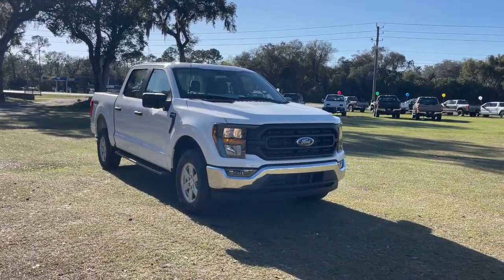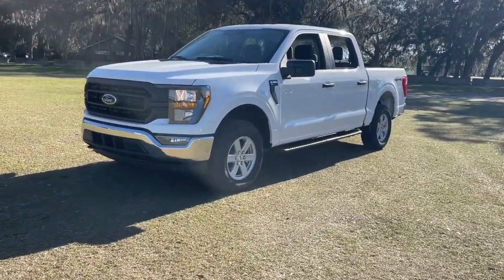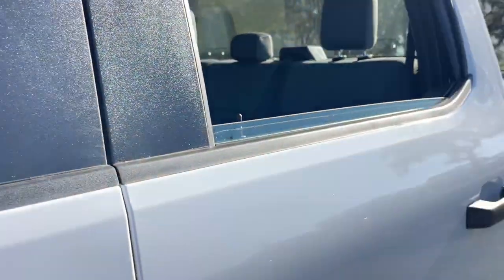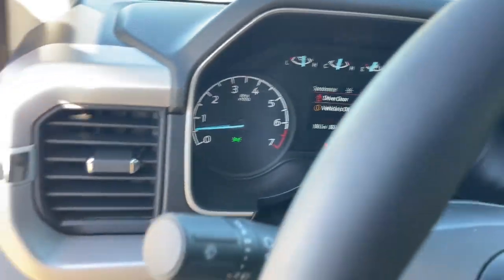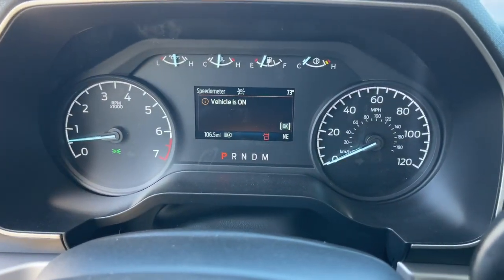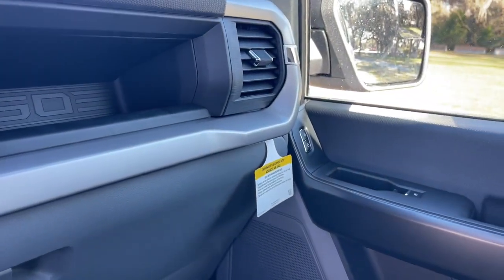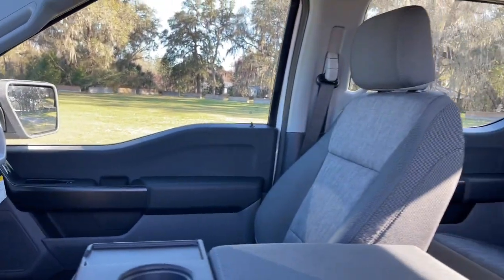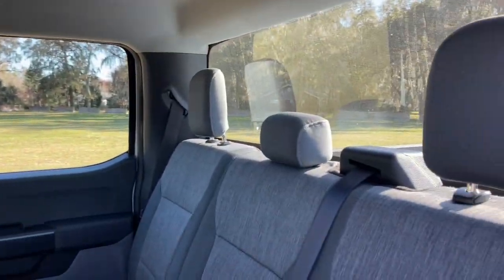2023 Ford F-150 Jacksonville, Orange Park, Gainesville, Ocala, Lake City, FL PFA78515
Oxford White New 2023 Ford F-150 XL available in Starke, Florida at Murray Ford Superstore. Servicing the Jacksonville, Orange Park, Gainesville, Ocala, Lake City, FL area.

13447 US Hwy 301 S